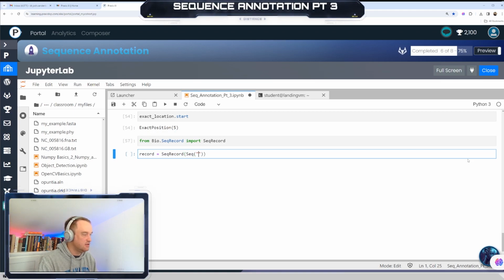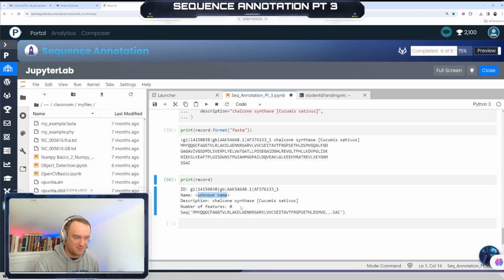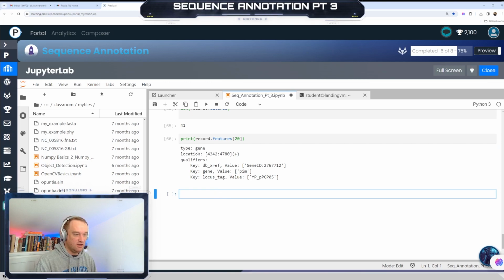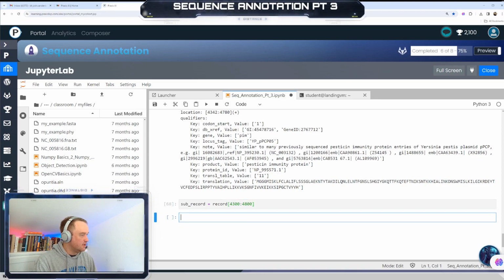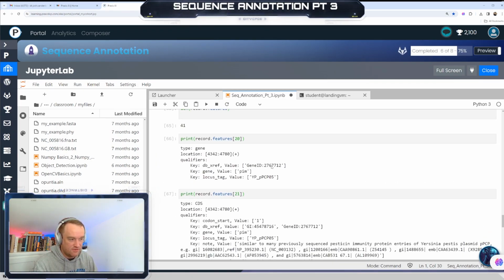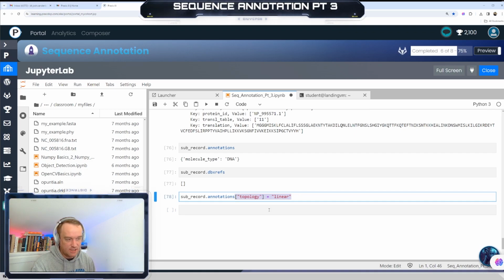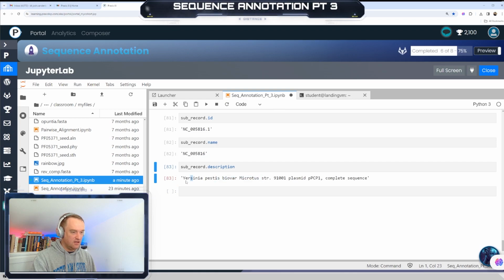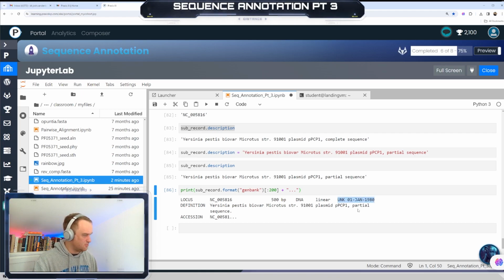Python - Sequence Annotation Pt 3 - VDB Computational Biology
In this video, we will continue to work on sequence annotation with python.